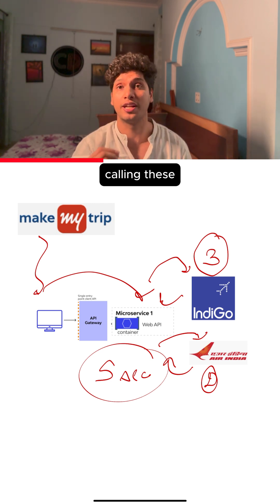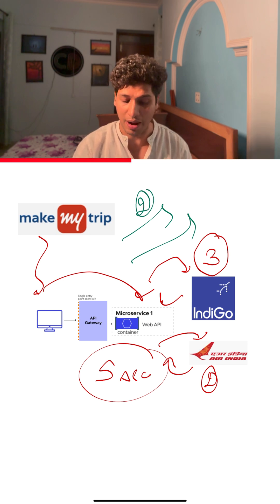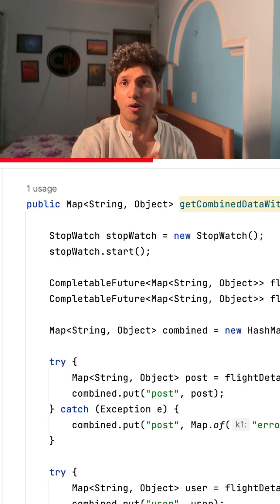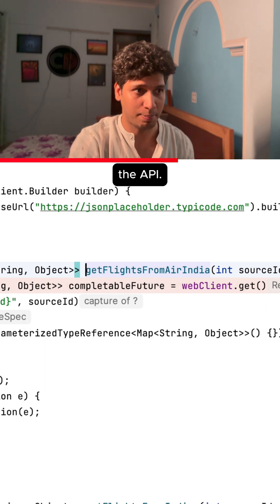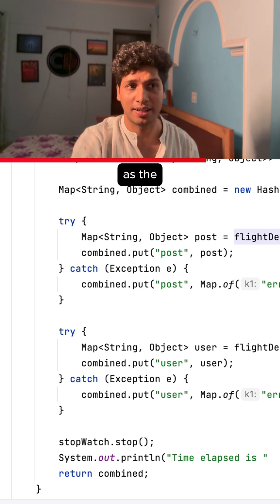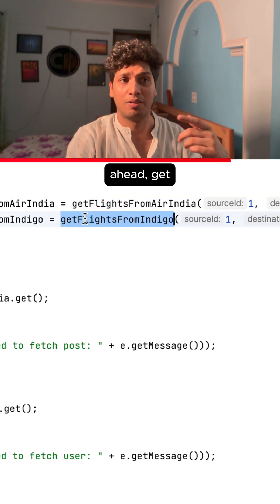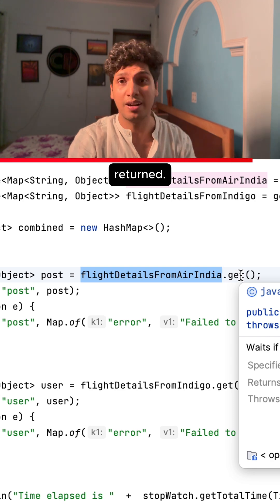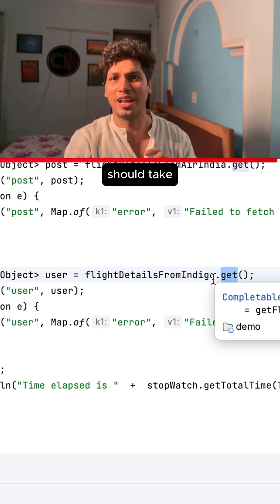Makemytrip Performance Issues! Debug like a Pro